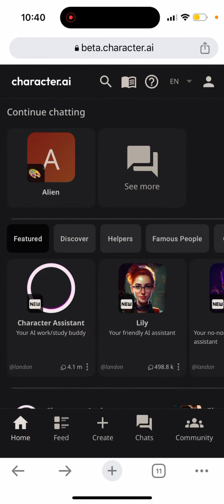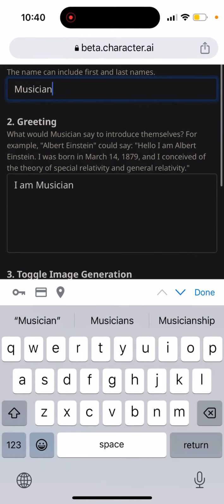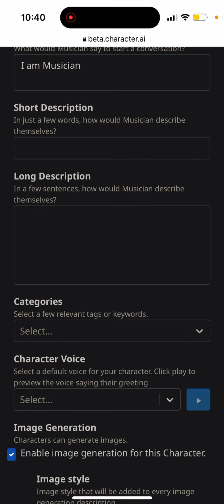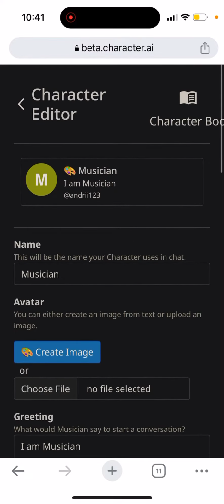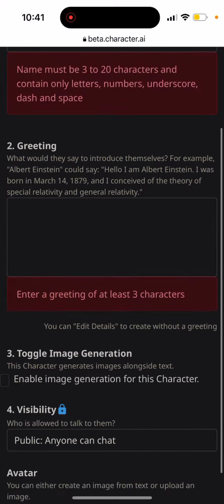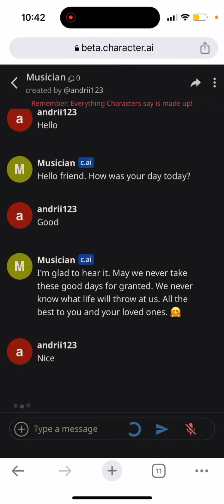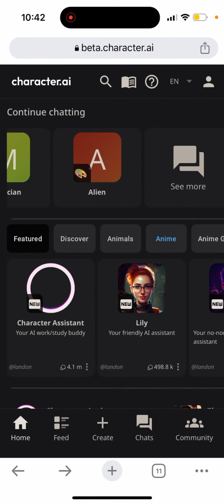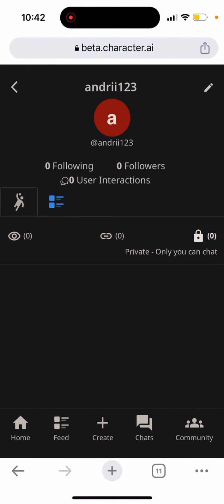Character.ai app - how to create a bot?